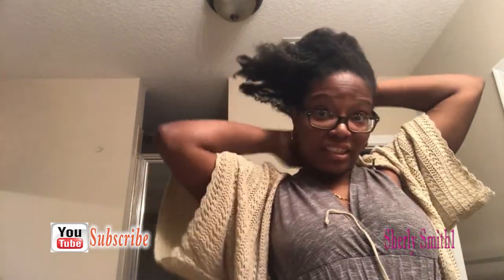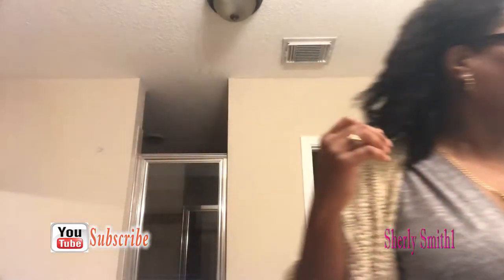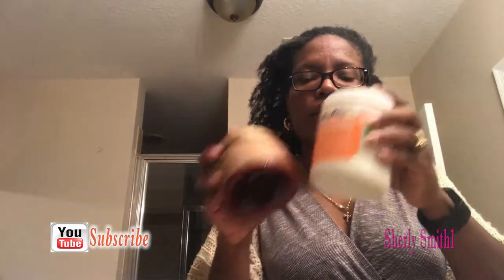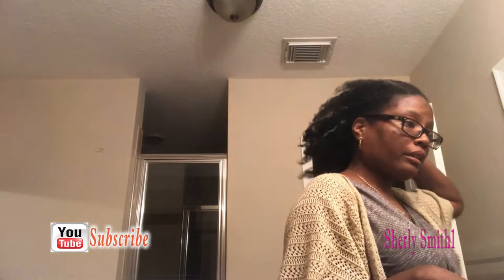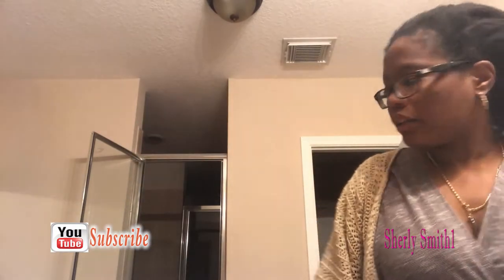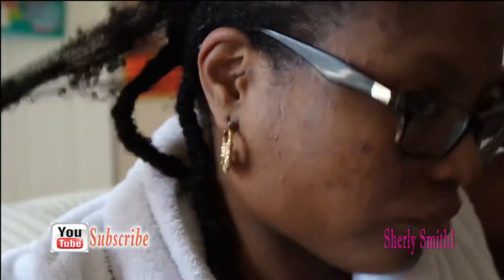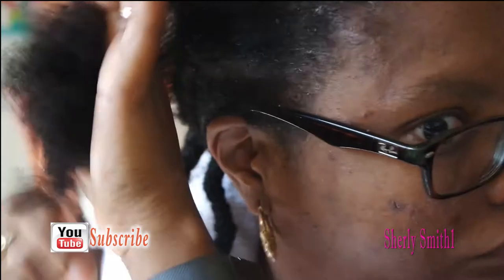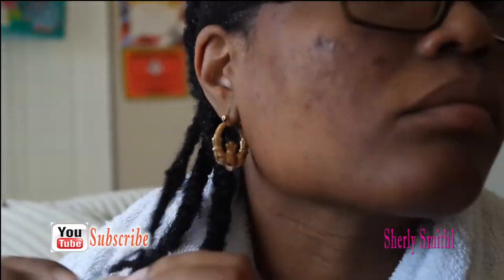Products I use for my Natural 4C Hair| Sherly Smith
I have been natural for 3 years come May 2017. Born and raise from the Salon I still have some challenges with my hair( it's not easy). I use very basic product using up hair products I currently have before getting new ones; let me know what you use for your 4 C Hair.

Intenstive Hydration Shea Moisture
Cholesterol Hair conditioning cream
Tressemme Naturals lower sulfates
Trader Joe Tea Tree Tingle Conditioner
(Forgot to mention) Giovanni Deeper Moisture conditioner (best for detangling)
Medication perscrible for my Alopecia (center of my head) Ketoconazole Shampoo 2%

Organic Virgin Coconut Oil cold press & unrefined (used while braiding my hair I didn't mention it per usually)